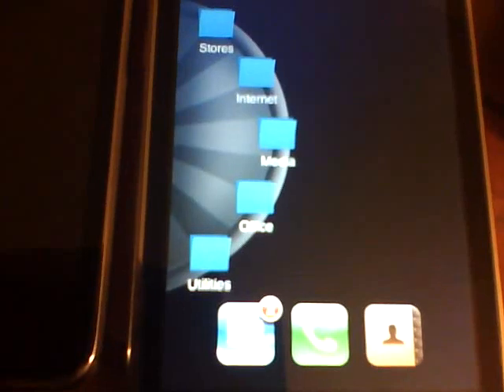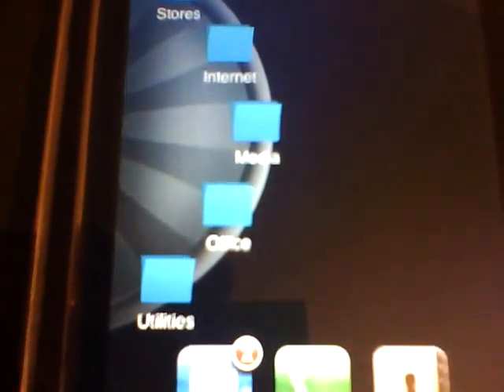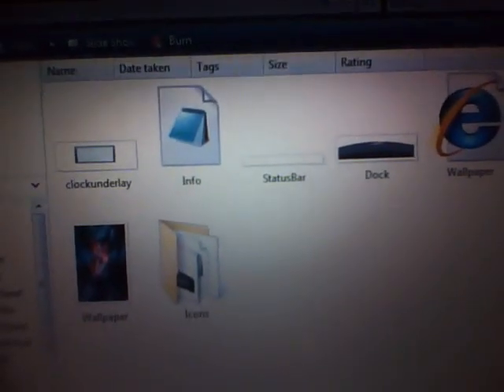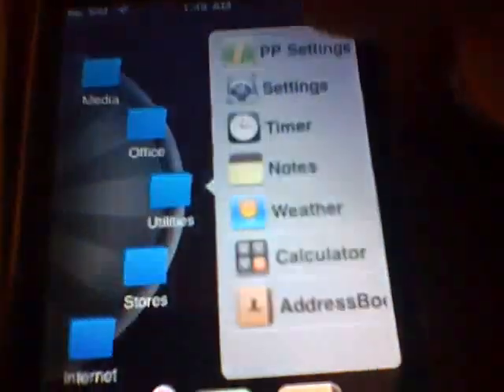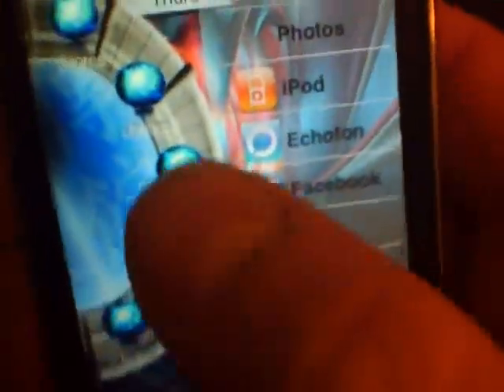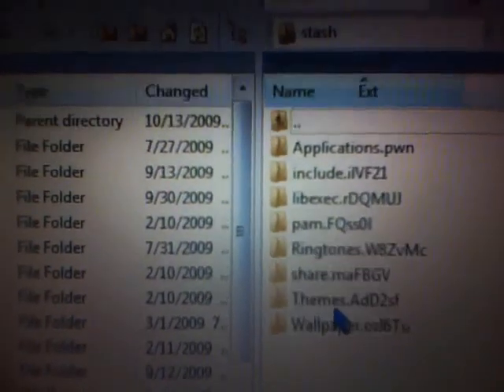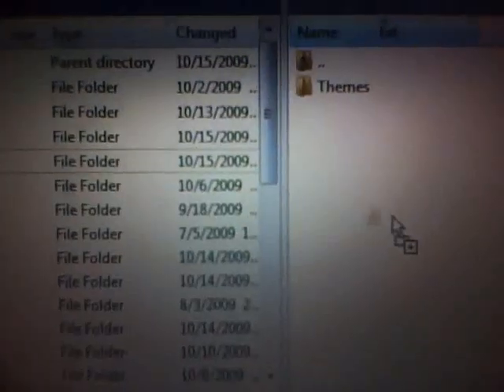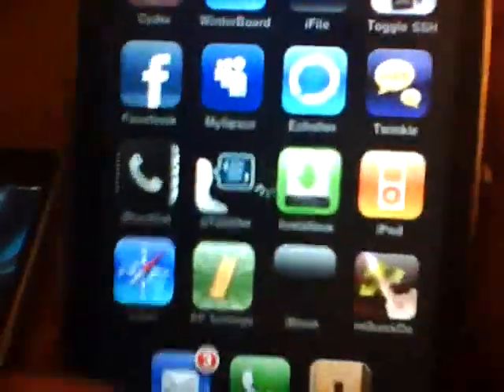PogoPlank Themed !!!!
This will show you how to theme your PogoPlank !

2.Docked icons must be in this order (iPod)  Mail,Music,Contacts (iPhone) Mail,Phone,Contacts

3.SSH and Install part1 into var stash themes and check it in Winterboard

4.Next back space two times and find a folder in SSH named Library double click into it and search for PogoPlank double click into it and drag and drop part2 into themes.